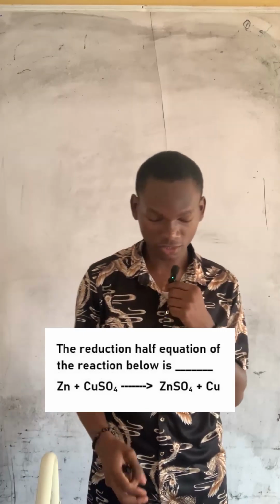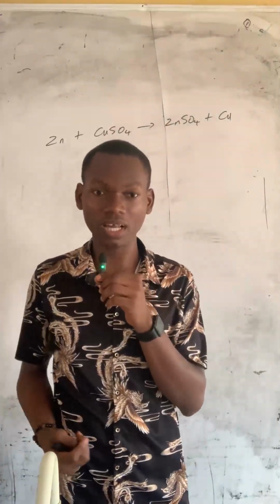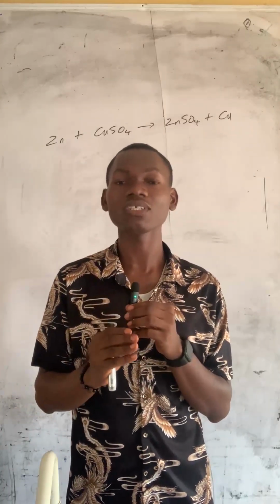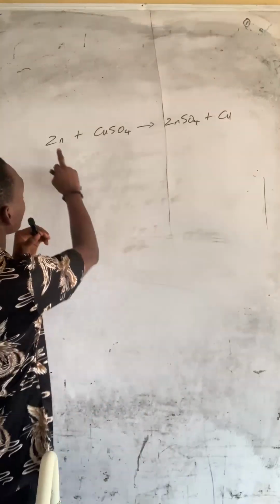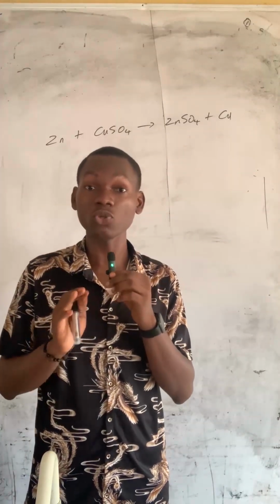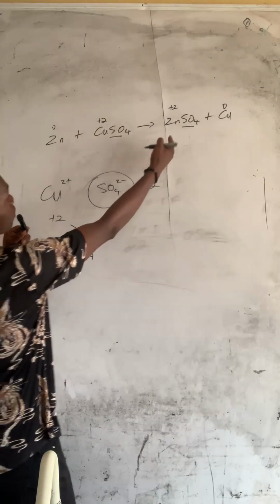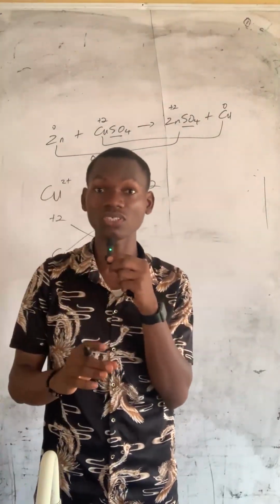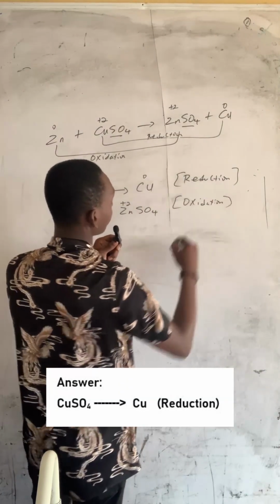Writing a reduction half equation